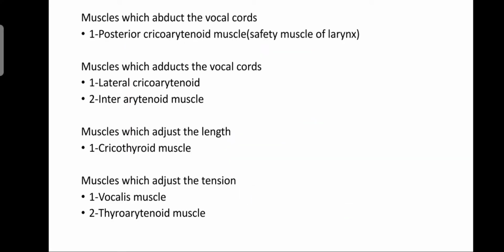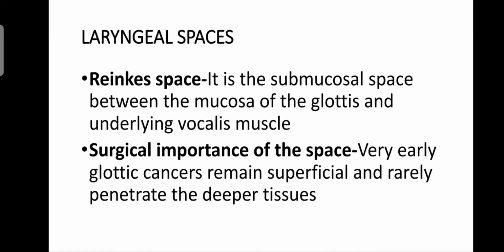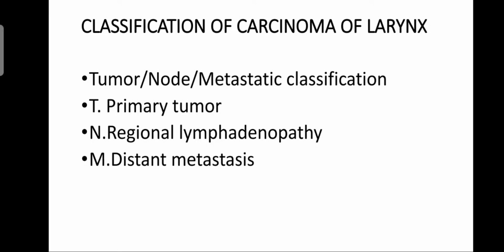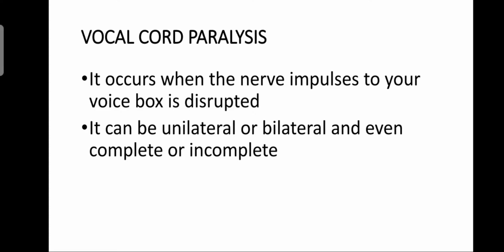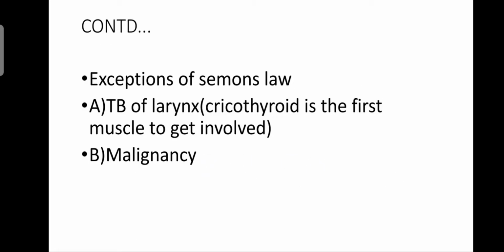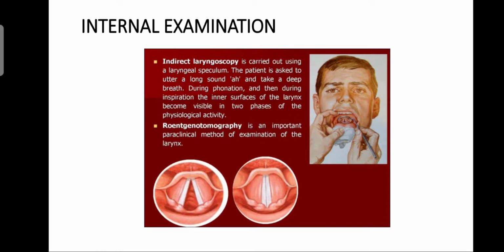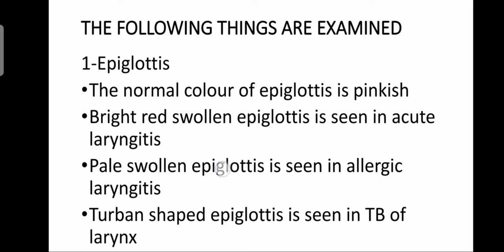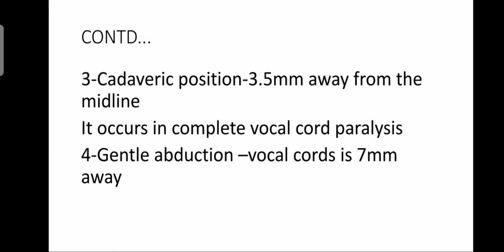Muscles of larynx